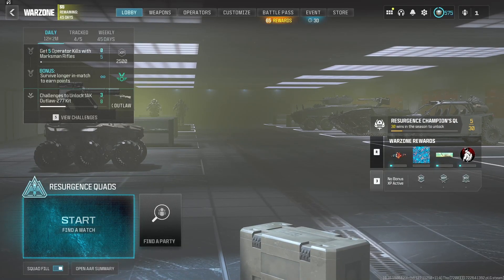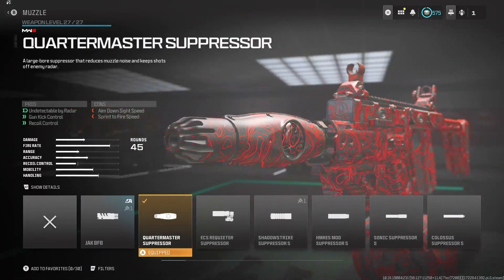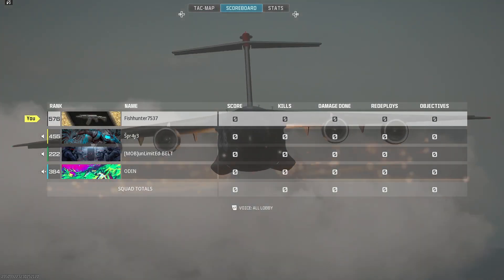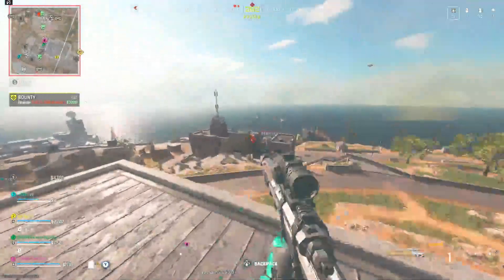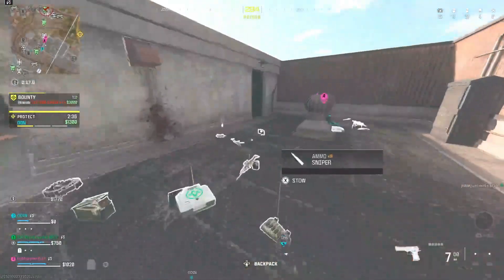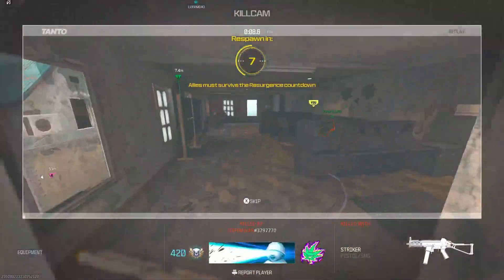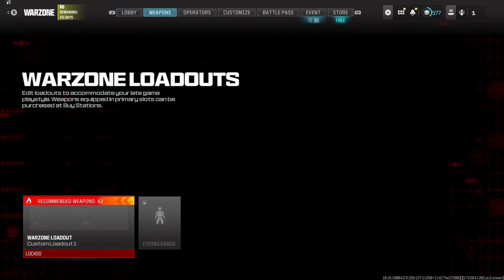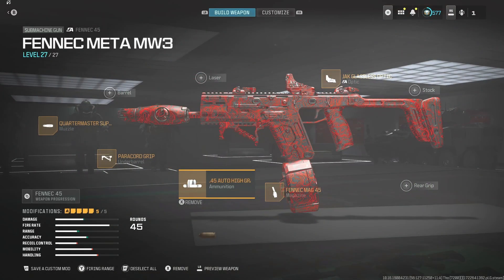The Fennec in 2024 is.....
in this video i use the fennec 45, a mw2 smg in 2024. the gun in 2024 may suprise you. watch me live on YT at around 2 pm and check out @Hood-lit one of my cod friends!!!